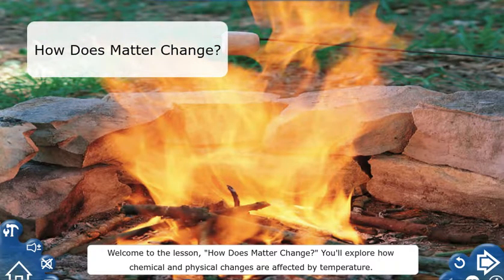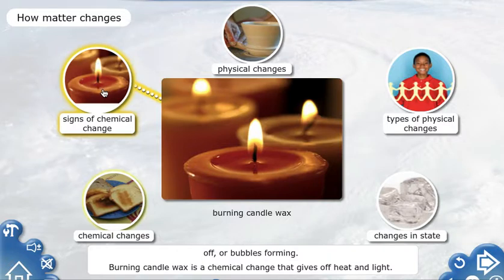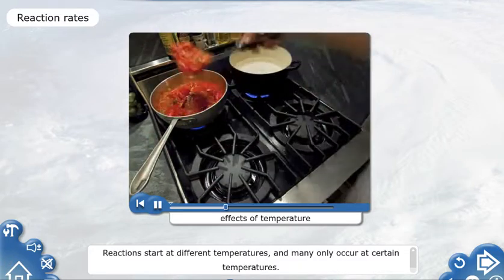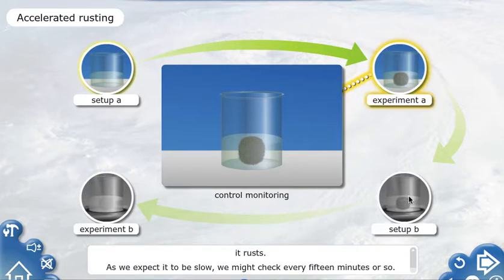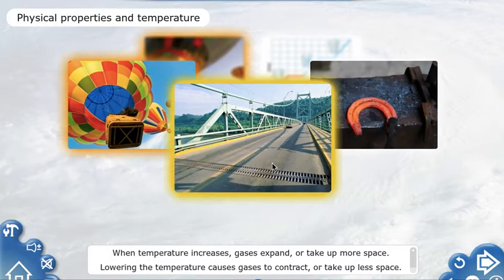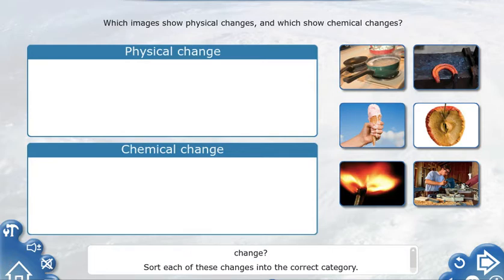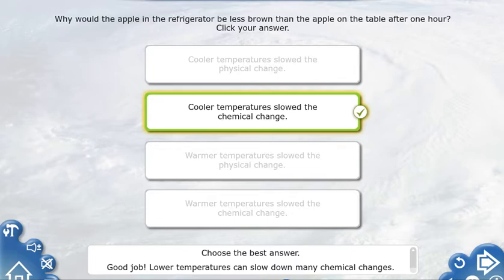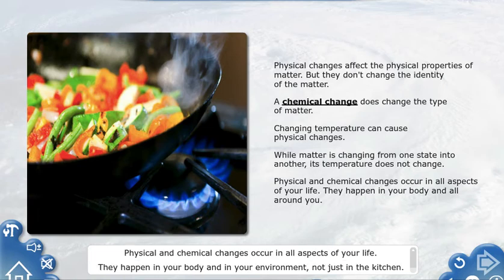How Does Matter Change?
5th Grade STEAM  Matter and Mass